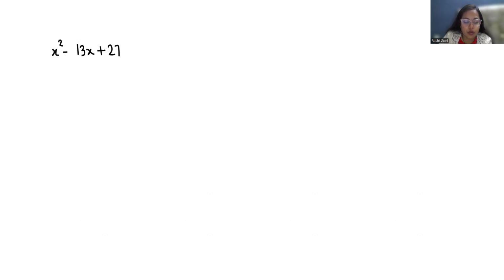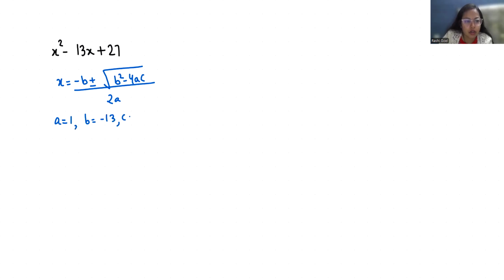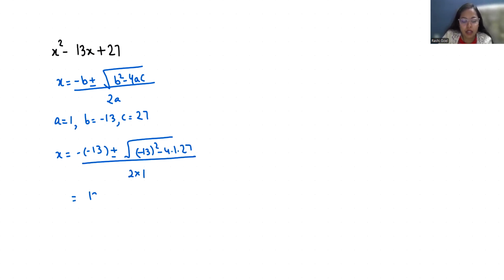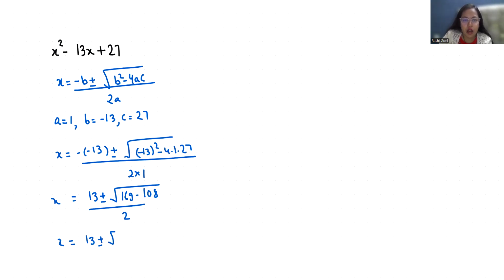x^2-13x+27 | 5ALGEBRA MISTAKES You're Making and How to Fix Them Fast!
x^2-13x+27 ,
x^2-13x+27 ,
x^ 2-13x+27,
x square -13x+27
x^2-13x ,
x^ 2-13x+27 ,
x^2-13x+27 factor,
x^2-13x+27 Quadratic Equation,
x^2-13x+27 Quadratic Expression,